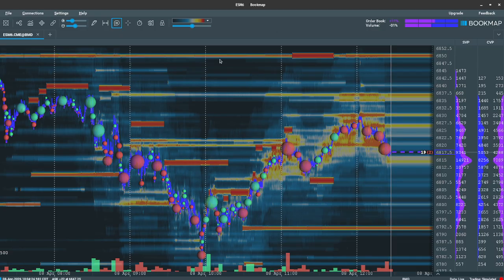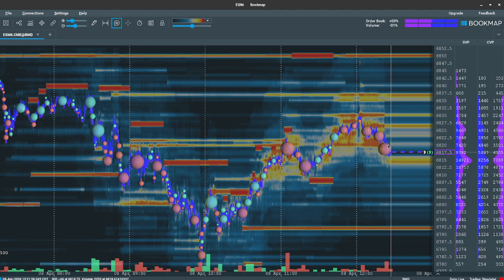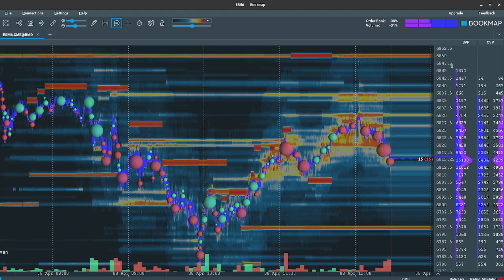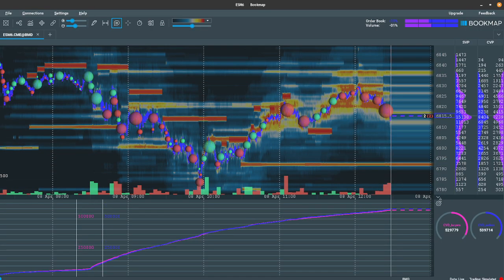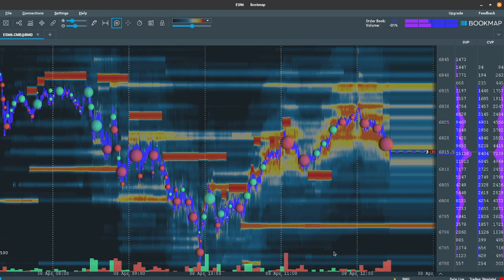Inside the Candles: Order Flow, Liquidity, and Bookmap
In this video I break down how I look at order flow using Bookmap and a quick look at the SPY order book.

I go over what the volume dots mean, how liquidity shows up, where buy walls and sell walls come into play, and how order flow helps show what is happening inside the candles.

This is the kind of stuff I watch to understand participation, reaction levels, absorption, and whether price is likely to continue, reject, or stall.

If you are trying to learn how to read the tape better and stop trading blind, this video will help simplify it.

Lucra A.I. is built around reading flow, structure, and market behavior with more precision and less noise.

⚔️ Lucra War Room
Follow the flow. Beat the algo.

Always risk manage every trade.